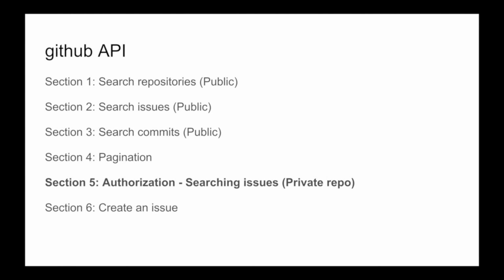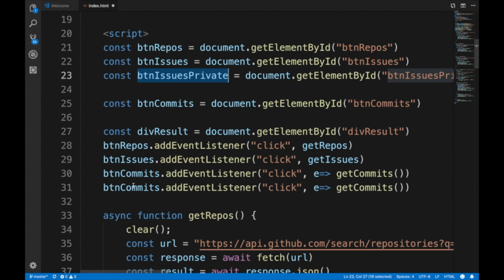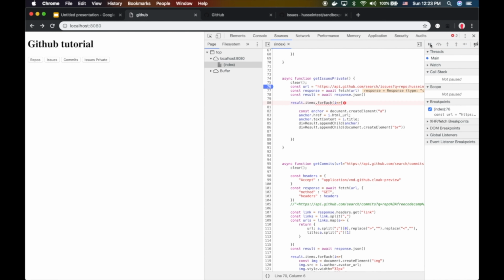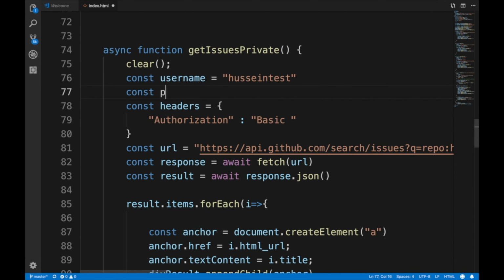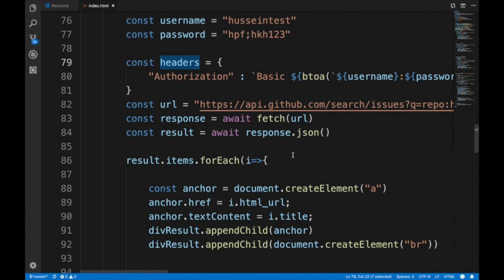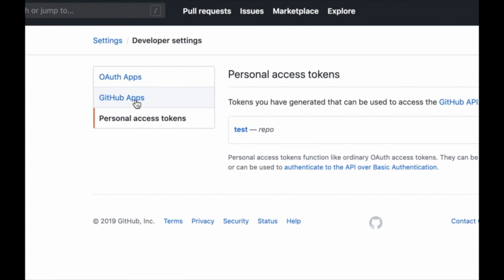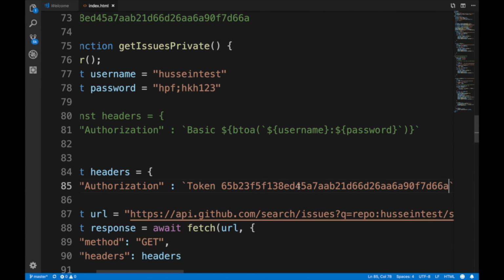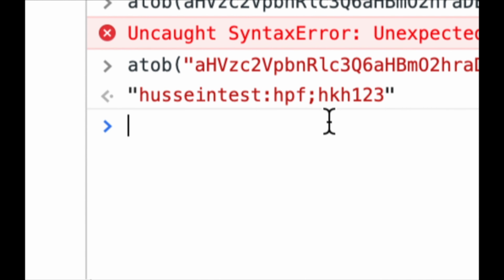github REST API Authorization example (Basic and Token)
In this video we will learn how to authorize our github rest api client with two methods, using basic which a plain text username and password and the second approach is to use token.

Stay Awesome
Hussein Nasser